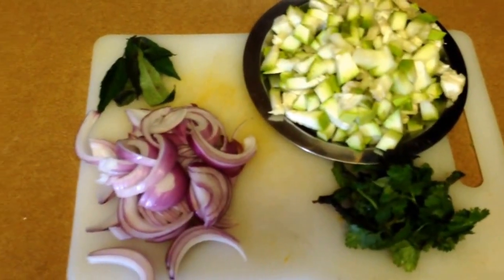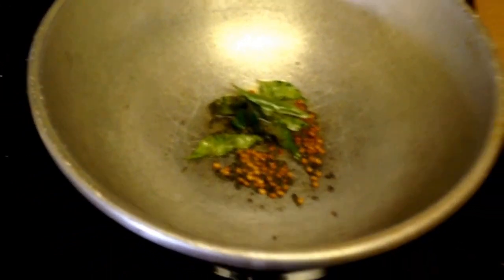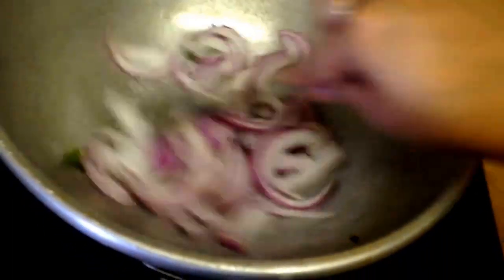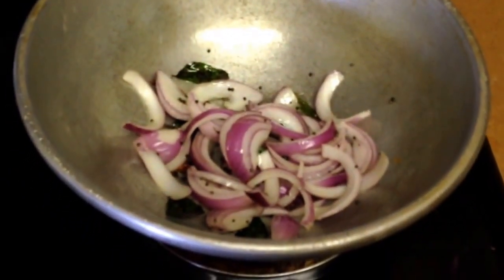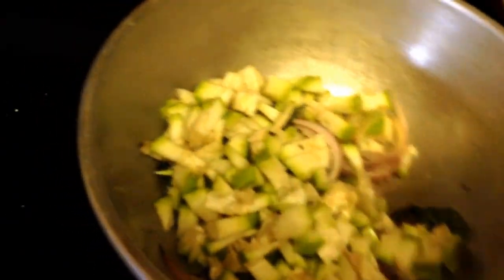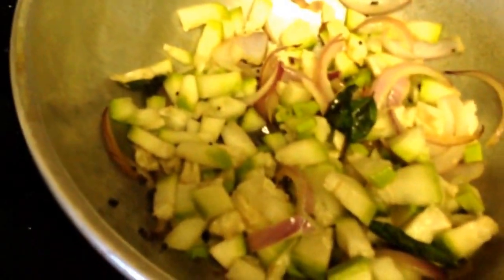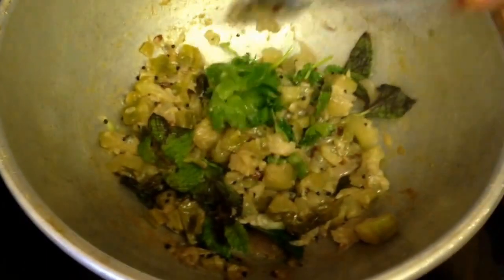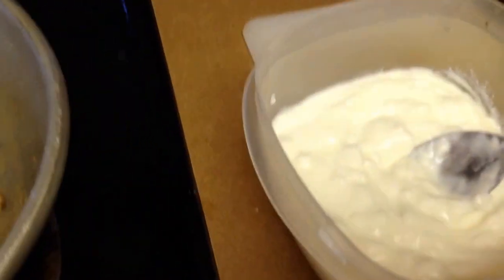Suraikai(bottle gourd) சுரைக்காய் தயிர்